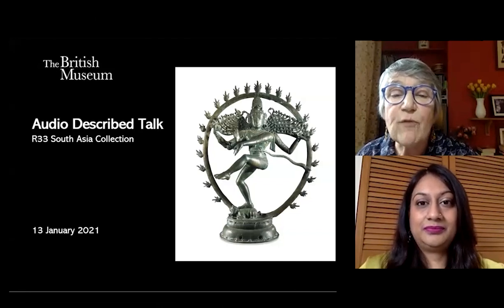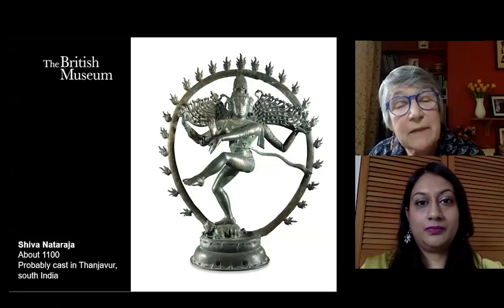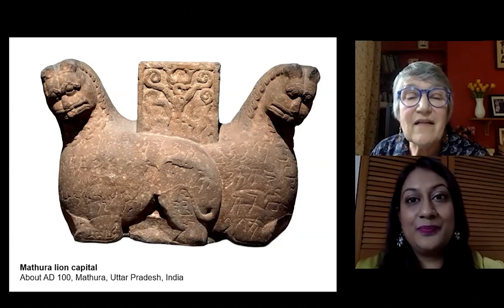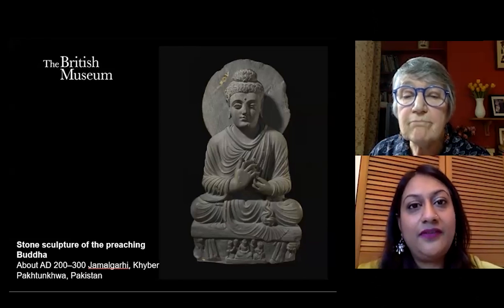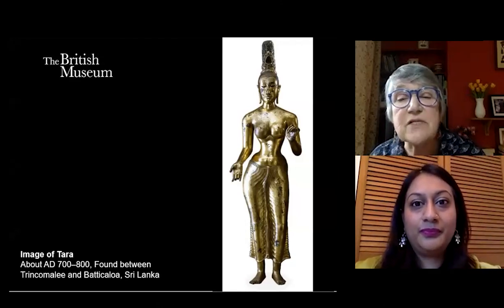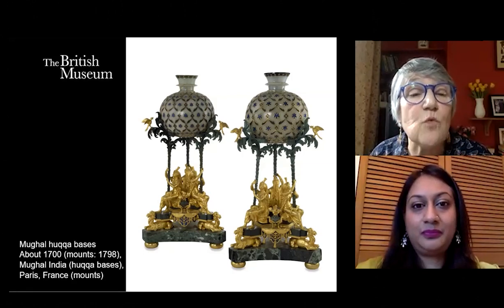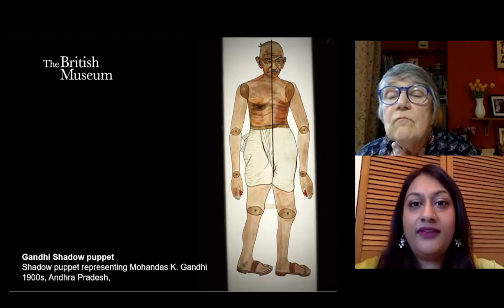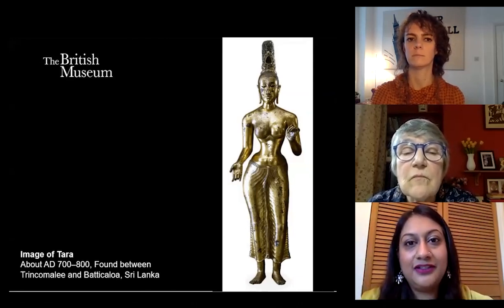Audio described tour Rm33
Join an online audio-described talk of the South Asia collection in The Sir Joseph Hotung Gallery of China and South Asia.

Led by VocalEyes' Di Langford and Dr Sushma Jansari, Tabor Foundation Curator: South Asia, this tour will explore key objects from the collection and highlight its many regions and histories, from Gandhara ​to the Mughal period and up to the present day.

This event is designed for blind and visually-impaired visitors but all are welcome.

VocalEyes is a London-based charity that provides blind and partially-sighted people with opportunities to experience and enjoy art and heritage.